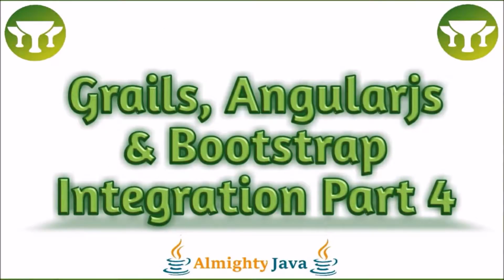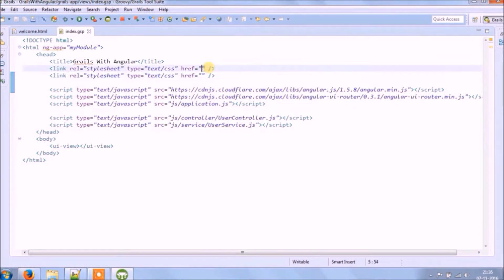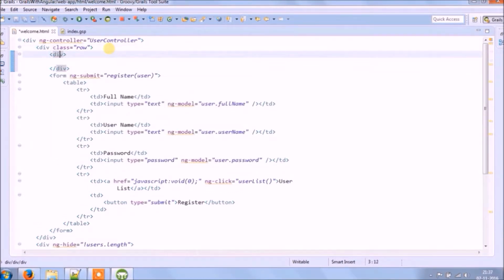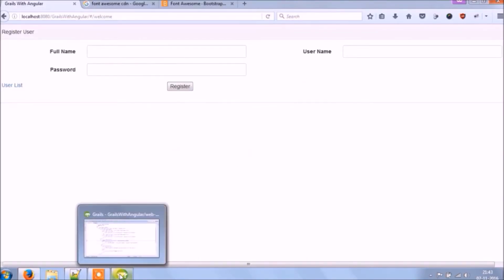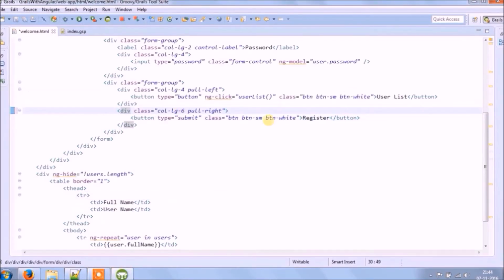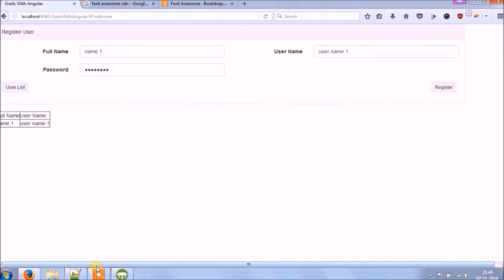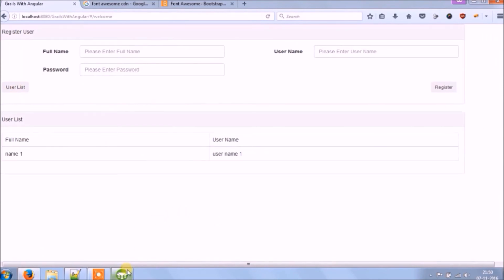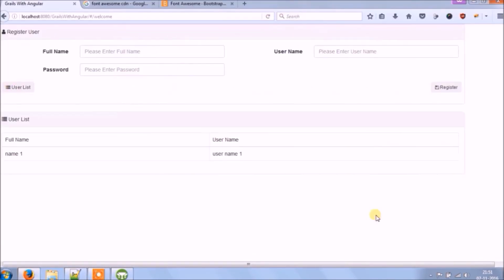4 - Grails, AngularJS, Bootstrap Integration | Groovy & Grails